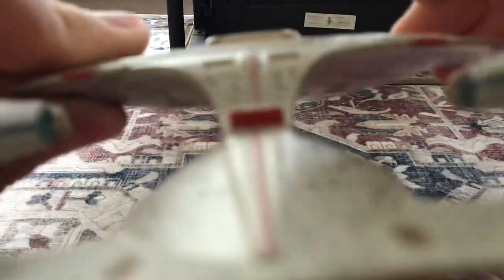Star Trek Explorers S2E1 The Conflict Begins!